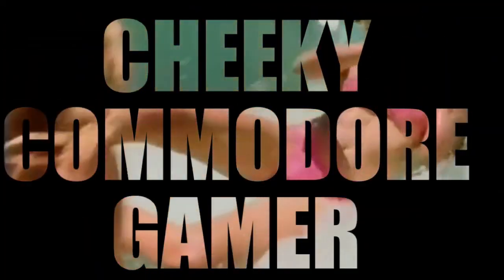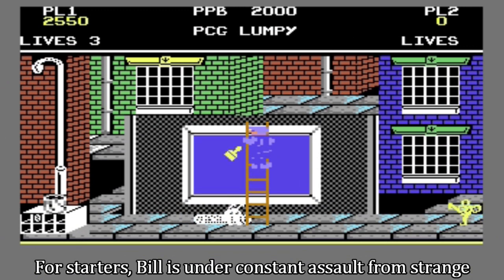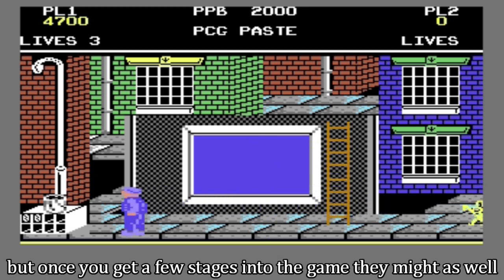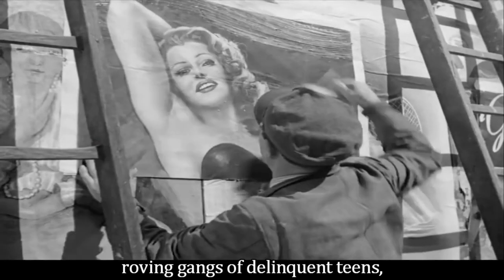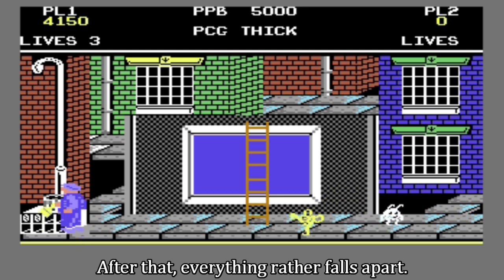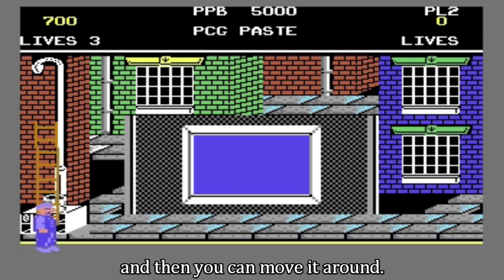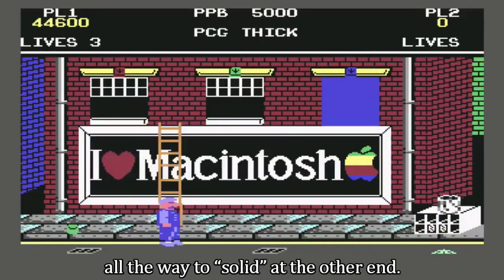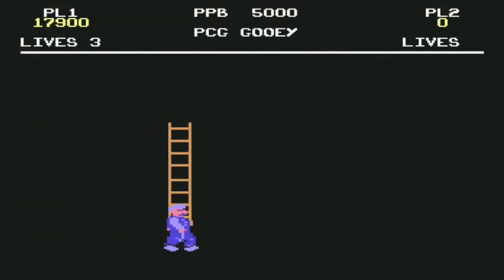POSTER PASTER | Commodore 64 (1984)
Poster Paster, for the Commodore 64, and you play the role of Bill Stickers, a billboard paster. You paste the billboards across town, to display the advertisements on the paper you are pasting. You must take the rolls of paper and stick it down to the billboard. If the paper is in the right position it will stick, if not it falls down. Make sure your ladder is in the right position, and do not lean too far off the ladder. Do not touch the wazzocks which move along the ground, they will electrocute you. Fortunately, they will disappear if you shoot them with your paint

The posters in the game include pastiches of the Commodore and Apple logos, and adverts for other games made by Taskset. The Paste Consistency Gauge was a reference to Personal Computer Games magazine, using the same initials; there is also an advert for Tony's Jacuzzi a pun on Tony Takoushi, a journalist who wrote for the magazine

More great games from TASKSET!

🕹️Thankyou for your continued support!!🕹️
00:00 Introduction
00:12 Poster Paster!
00:47 The Gameplay
01:01 Creatures
01:37 Applying The Posters
02:33 Billboard Technician
03:51 Technicalities Making It Hard
04:45 Grabbing The Ladders
05:46 PCG Paste Meter
06:11 My Thoughts
06:56 End Suggested Titles